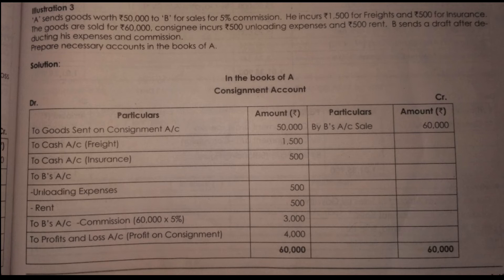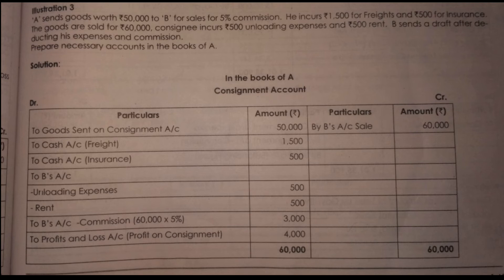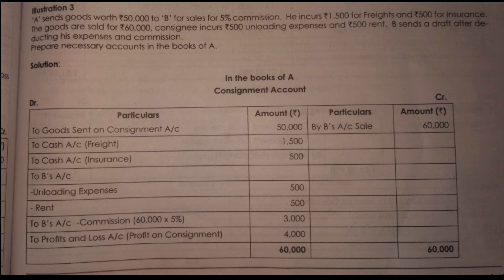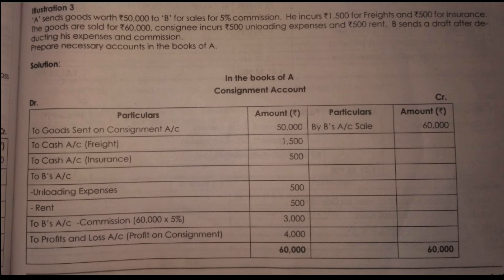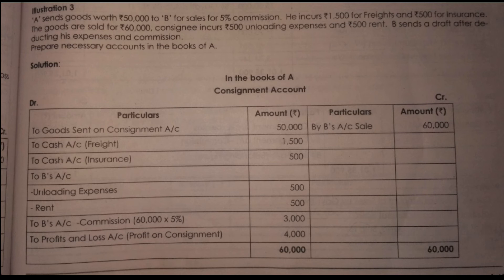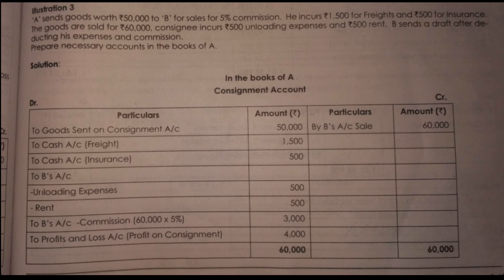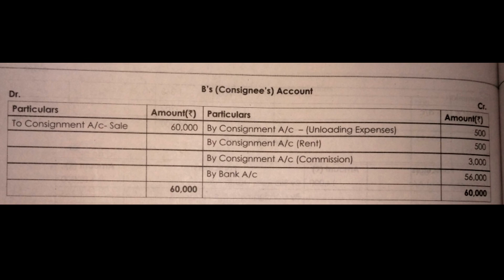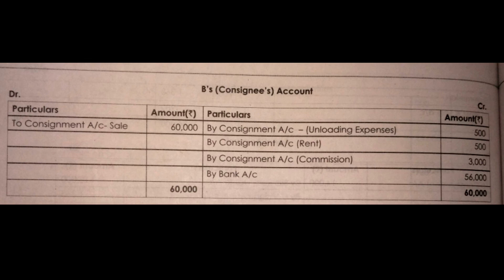Consignment Accounting Problem | in Tamil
In this video you can able to understand the problem of consignment accounting. If you have any problem in understanding the concept you can comment or join the telegram link given below and solve your doubts.